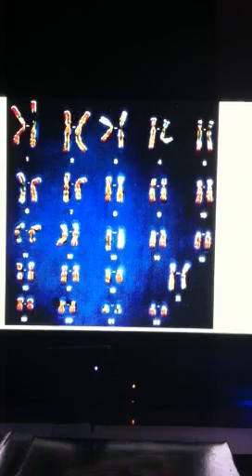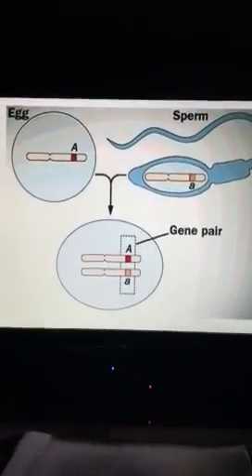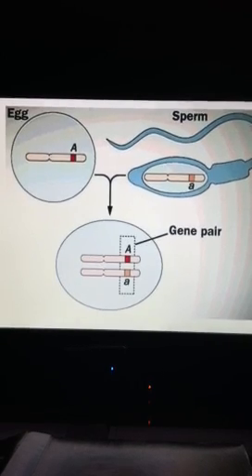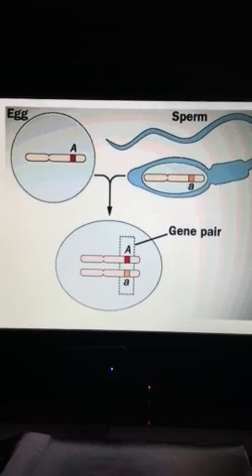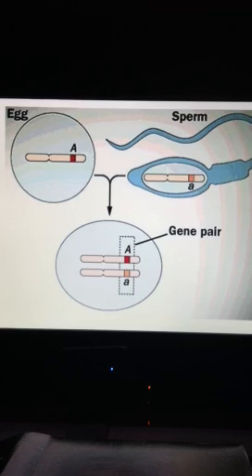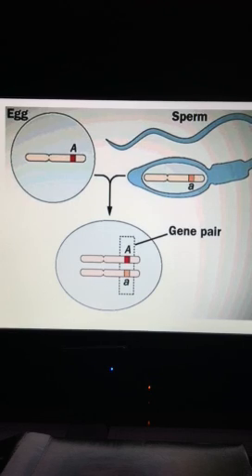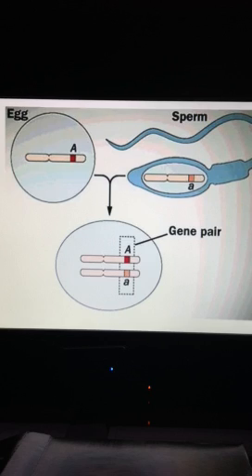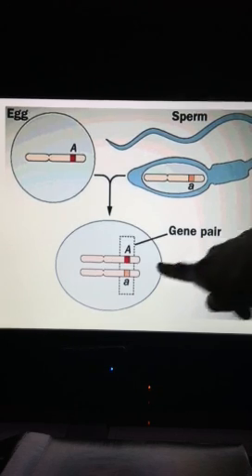Haploid and diploid